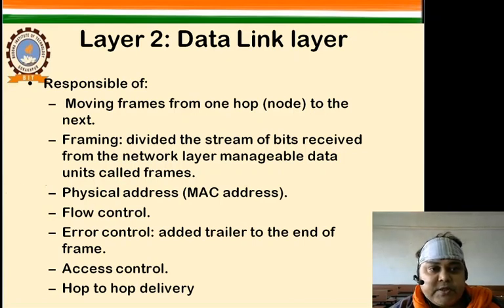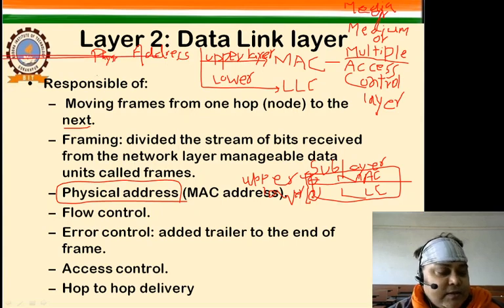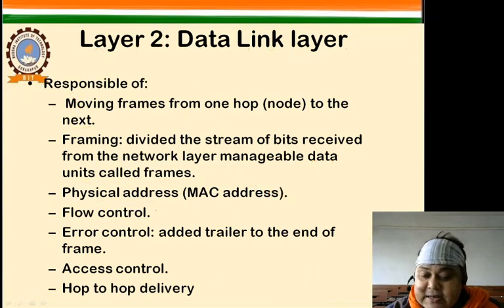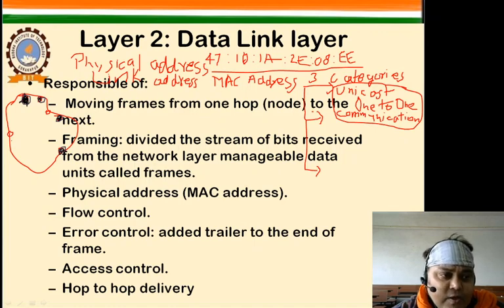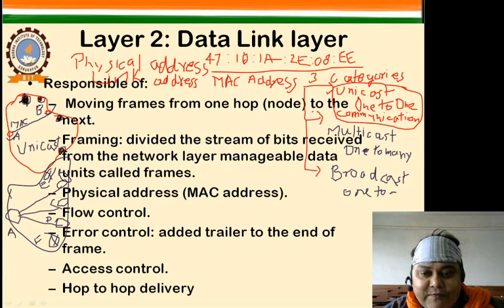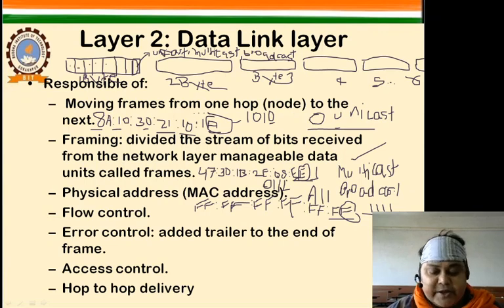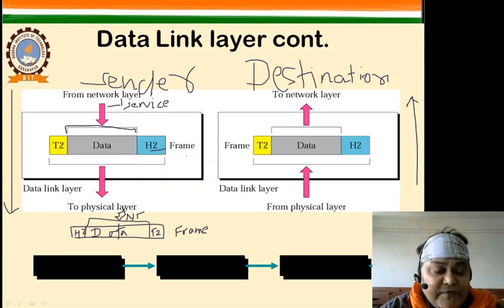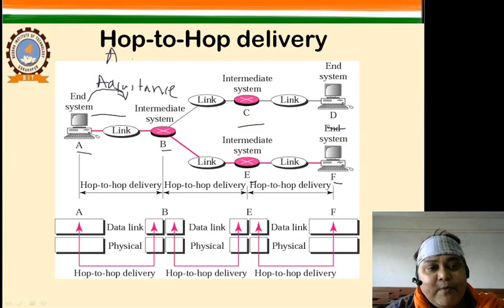DCN L- 18 DATA LINL LAYER CONTT